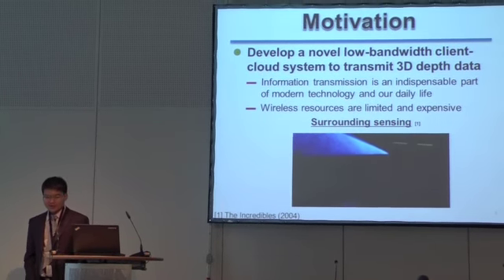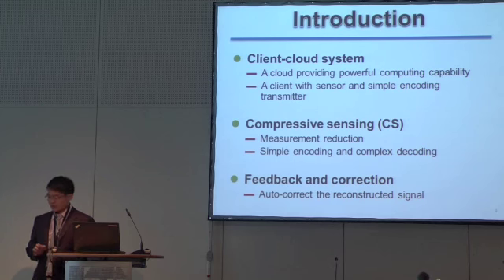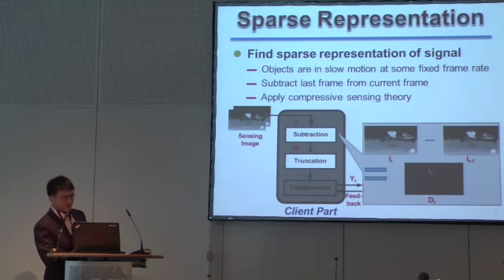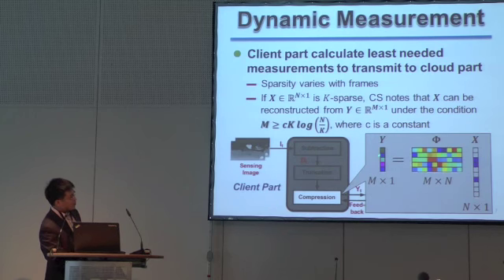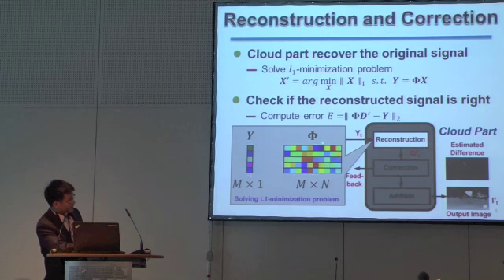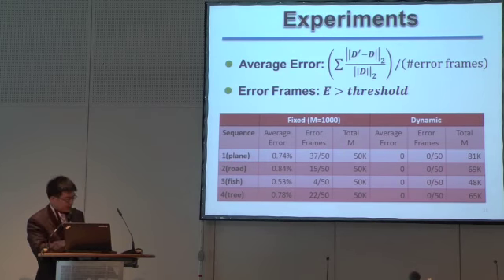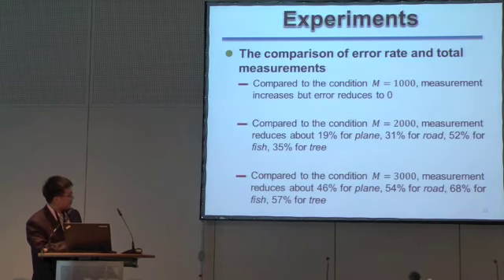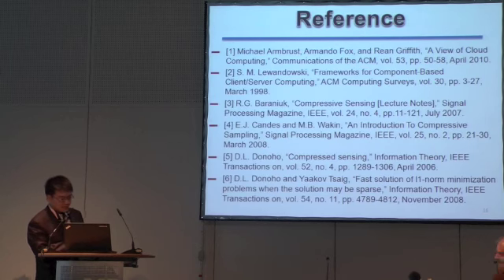Compressive Sensing Based Client-Cloud System for 3D Depth Reconstruction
Chieh-Han Wu (National Taiwan University, Taiwan); Chung-Yu Chi (National Taiwan University, Taiwan); Yi-Min Tsai (National Taiwan University, Taiwan); Liang-Gee Chen (DSP/IC Design Lab., National Taiwan University, Taiwan)